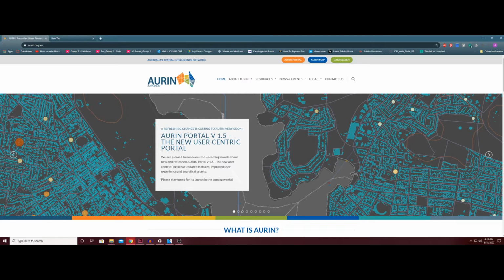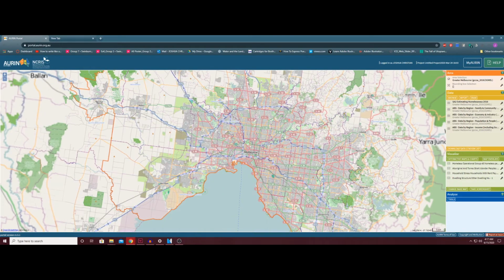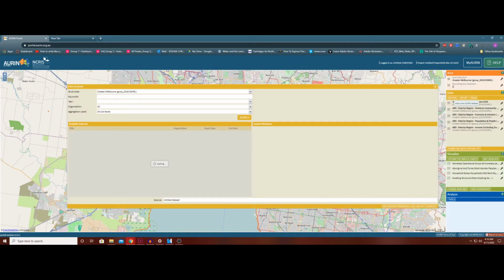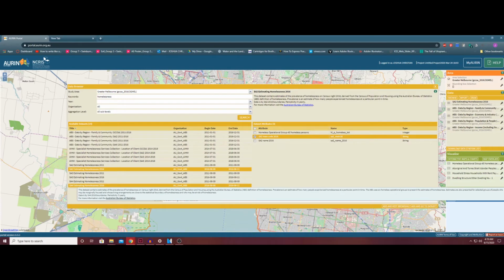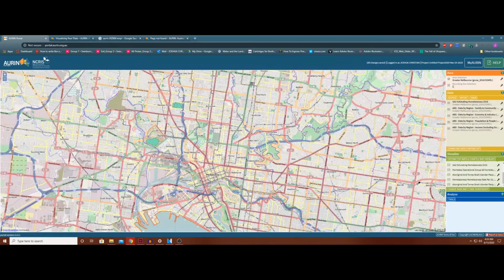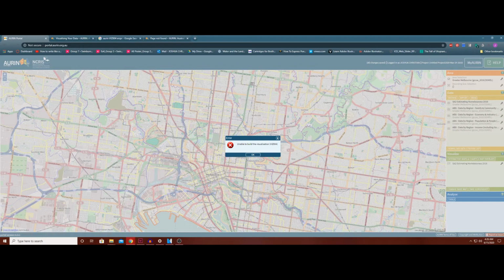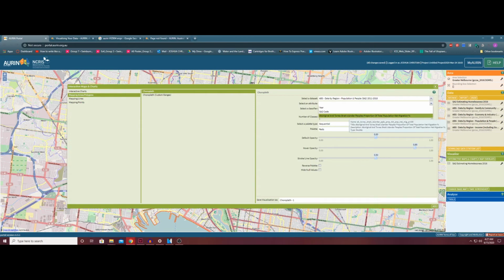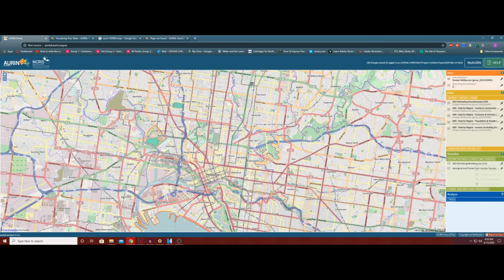3 - Data Visualisation and Superimposition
Data visualisation through AURIN